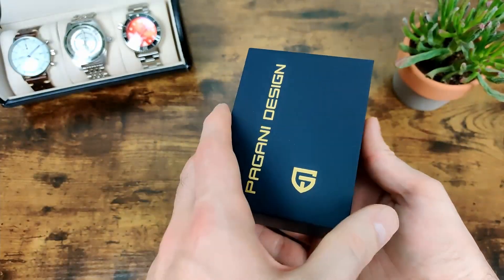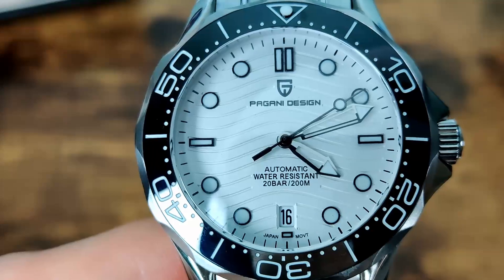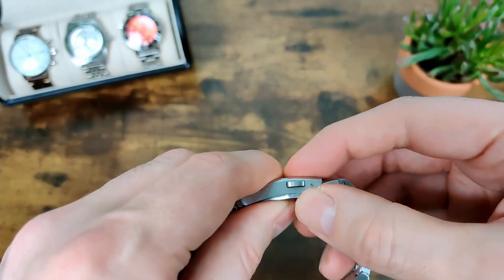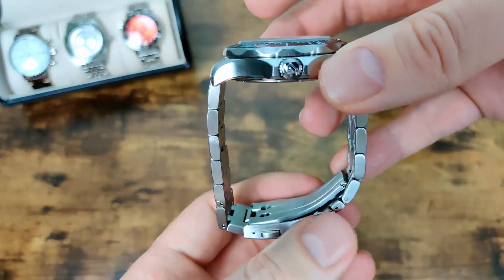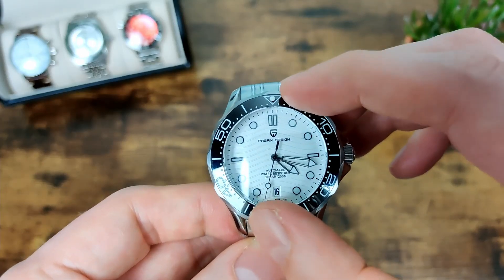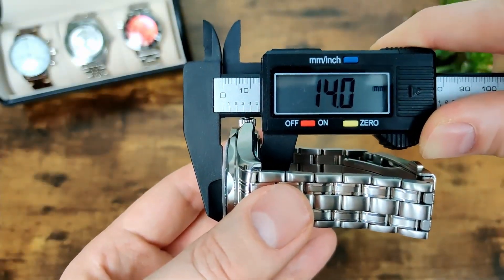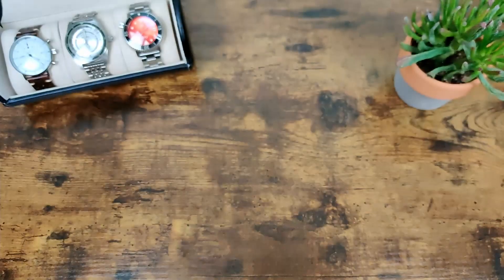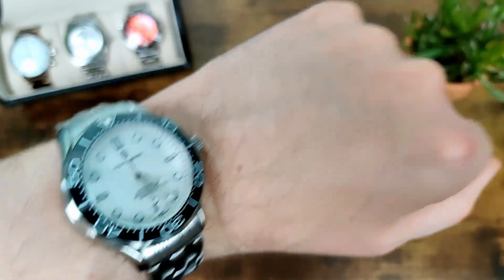Upgraded Pagani Design PD1685 Omega Seamaster Homage Review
Here's the review of the Pagani Design PD1685 Omega Seamaster homage watch.

Here's the link to the review of the other watch in the video:

I'm now active on this forum instead of WUS. So perhaps consider coming over and joining in. It's a really friendly place with great people and plenty of other great threads too.